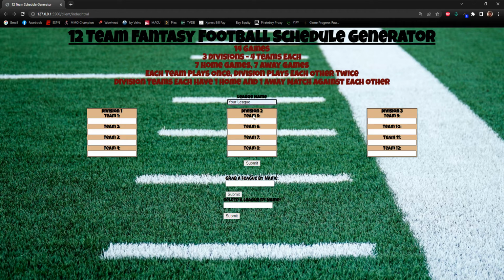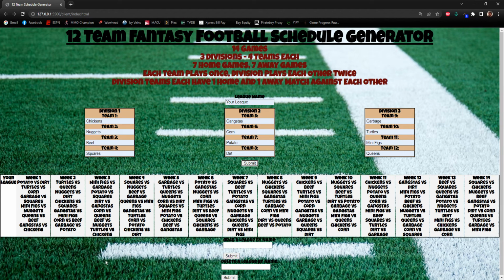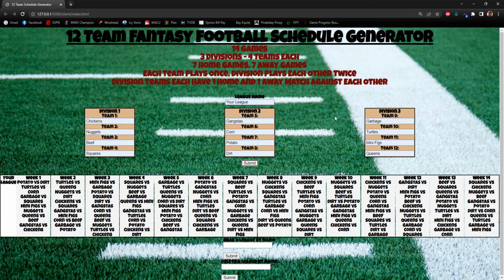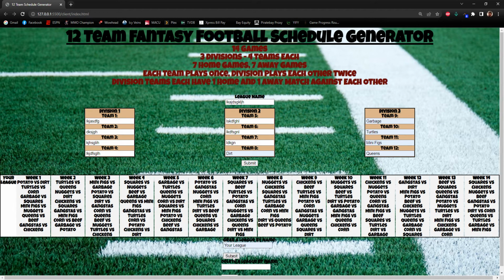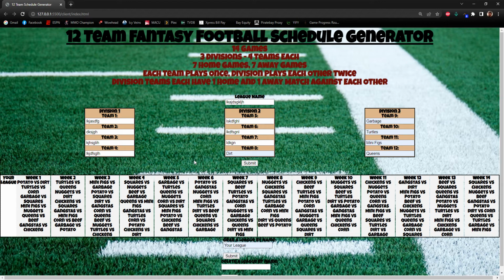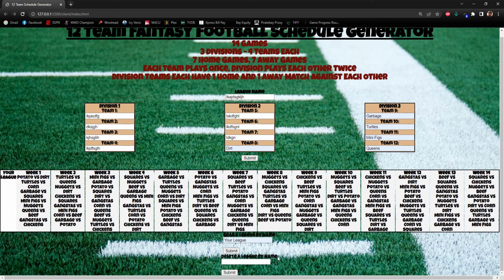Foundations Capstone FF Schedule Maker